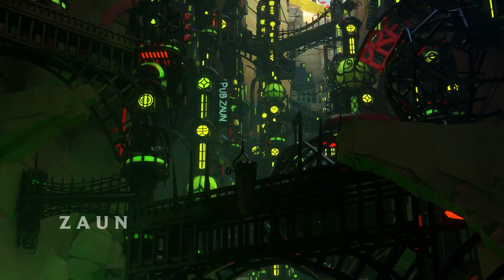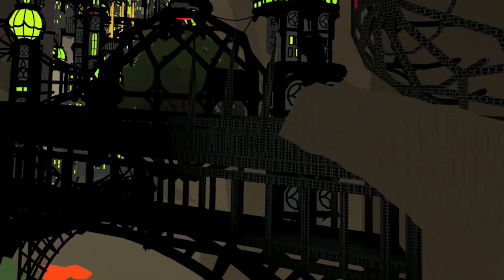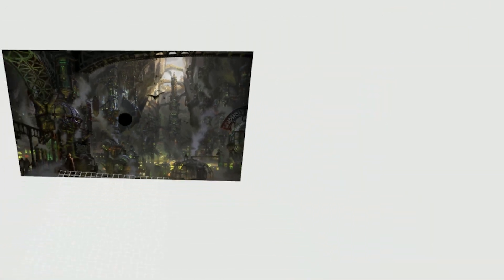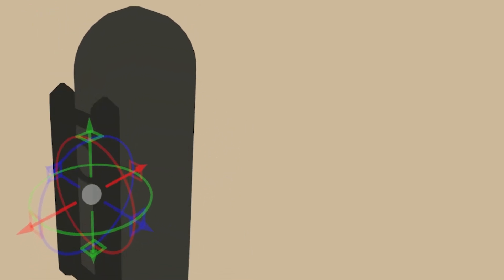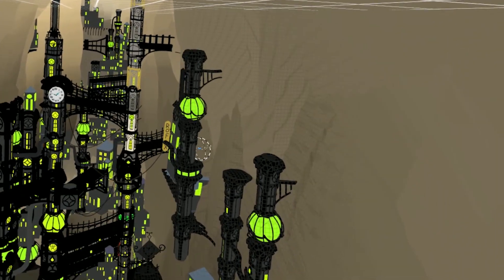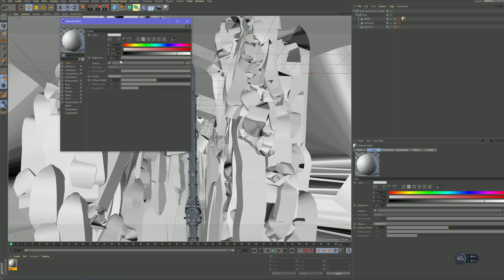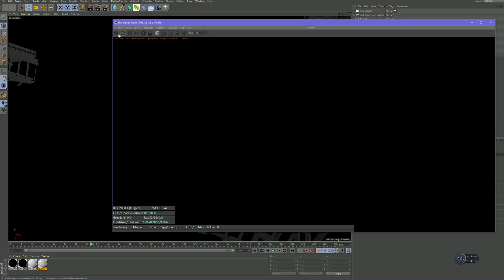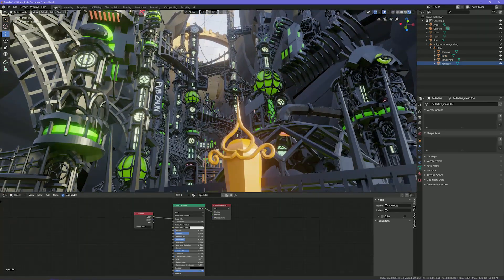Quill to Cinema 4D workflow tutorial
Thanks for your passion and love for my short cinematic RUNETERRA, Here is a quick behind the scene of how I made it. To make a REAL League cinematic, you would need to grind the character animation part, which I intentionally avoided here:) but I'm proud of it.

Cinema 4D
Octane Renderer

My PC:: Corsair One 160i